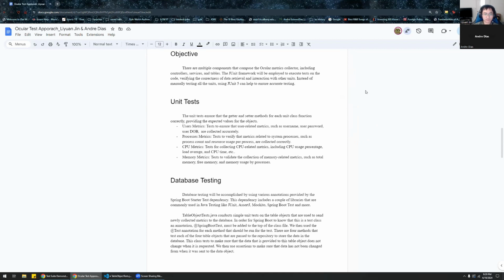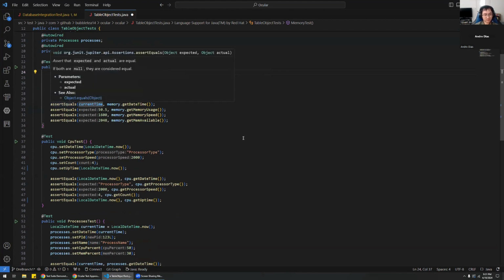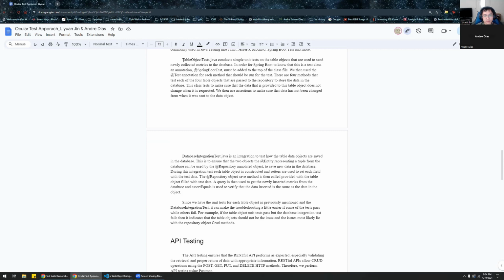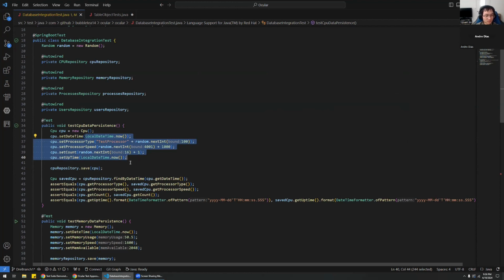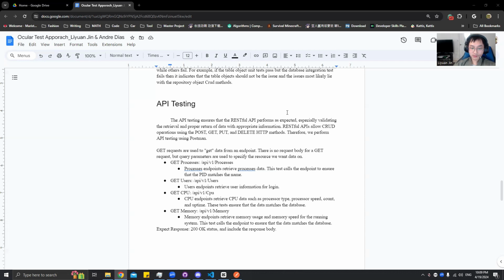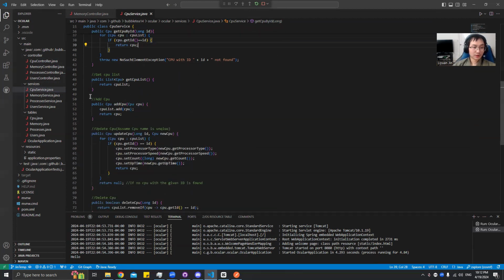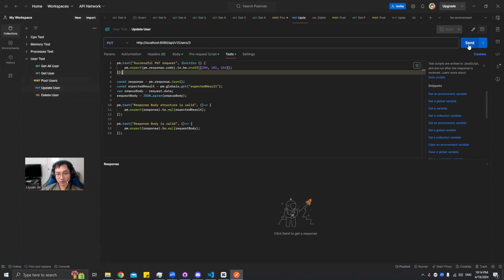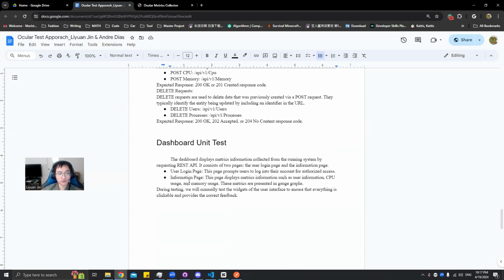Ocular Test Approach Video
MSCS 710
2024 Spring Final Project Test Approach Video